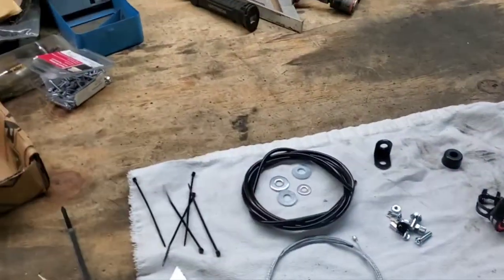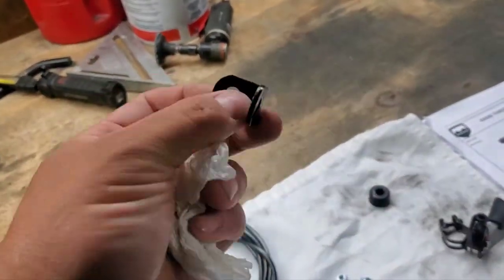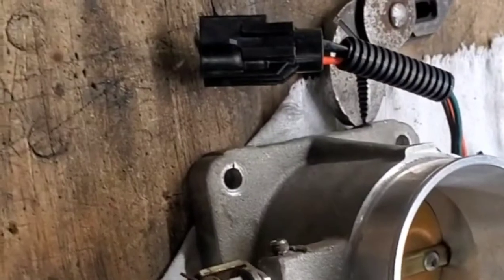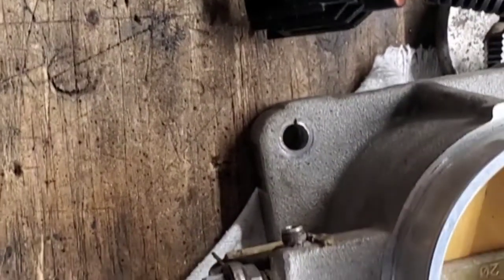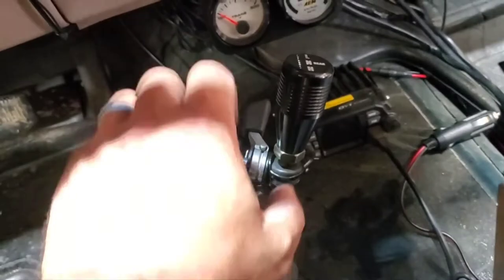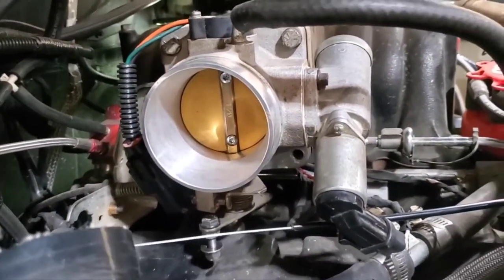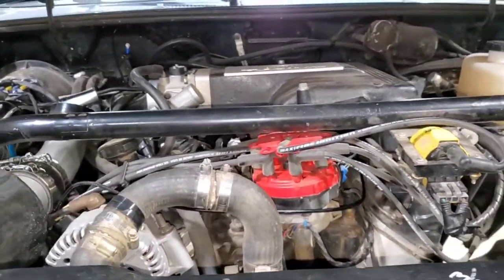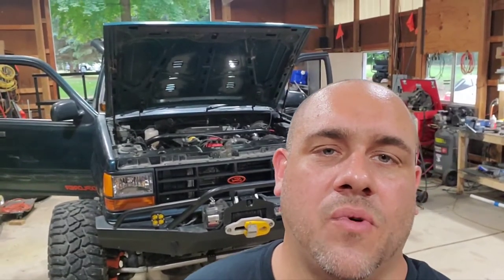TeraFlex Hand Throttle Control Install 1 Ton V8 Rock Crawler Trail Truck Manual Crawl Control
Another upgrade to the Explorer, installed a teraflex thumb throttle today. Pretty straight forward, only difference between vehicles is how the cable gets connected to the throttle lever arm.

TeraFlex Hand Throttle Control: 4870402